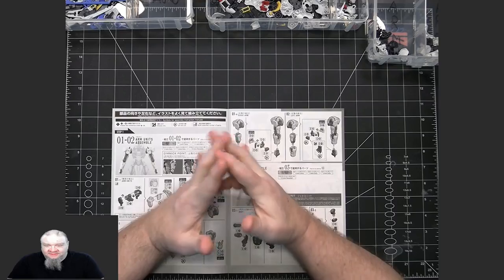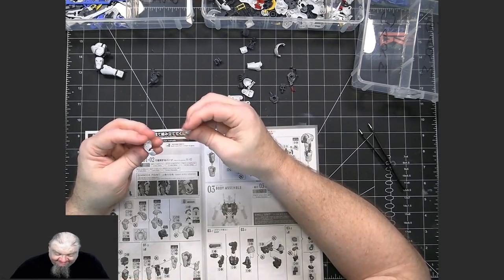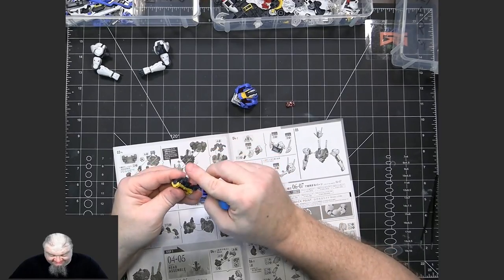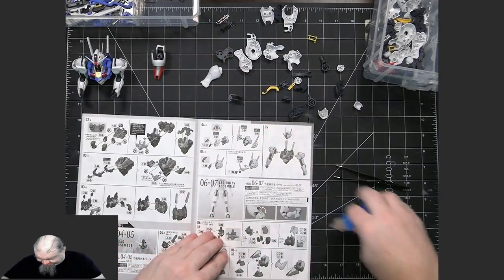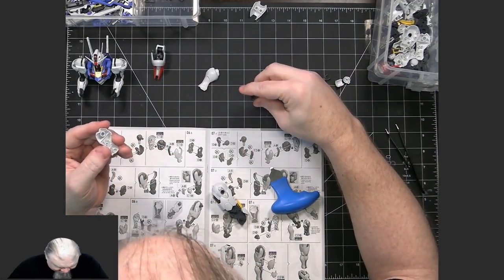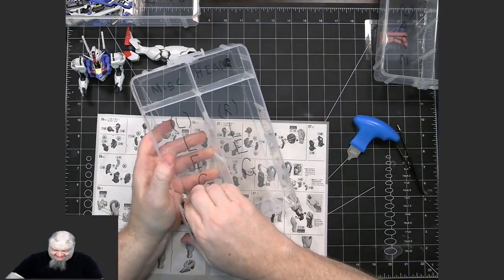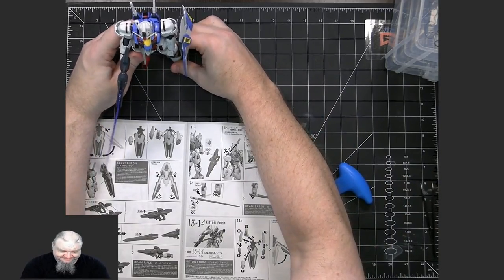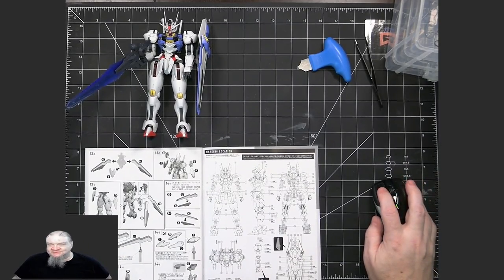Gunpla Full Build: FMTWFM XVX-016 Gundam Aerial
This video contains the full build of the Bandai Gunpla model kit Full Mechanics XVX-016 Gundam Aerial from the series Mobile Suit Gundam The Witch From Mercury in the Ad Stella (AS) timeline. This is part of the FMTWFM model kit line.